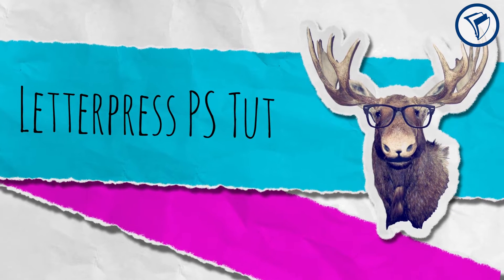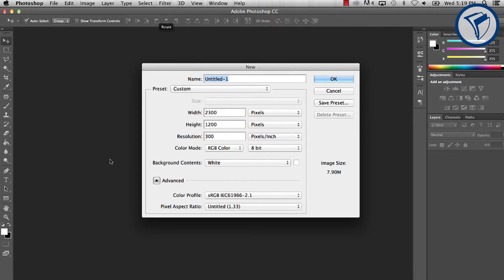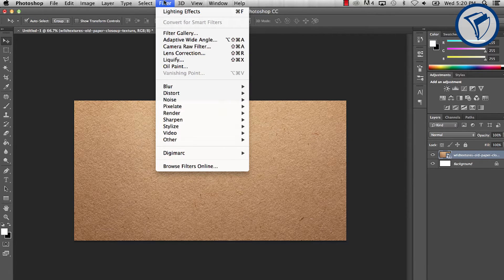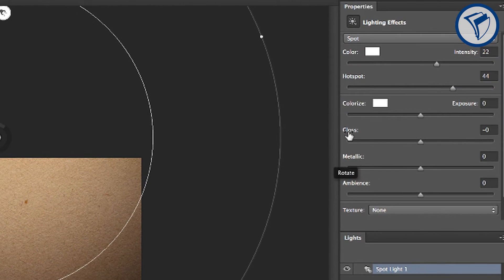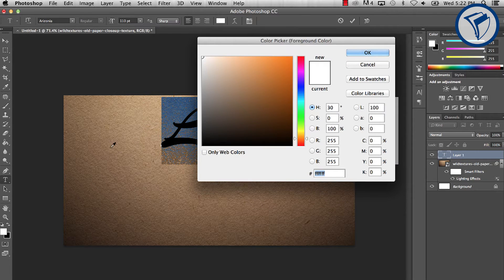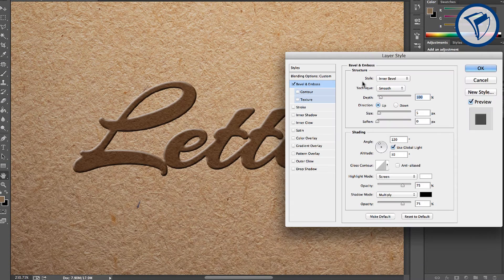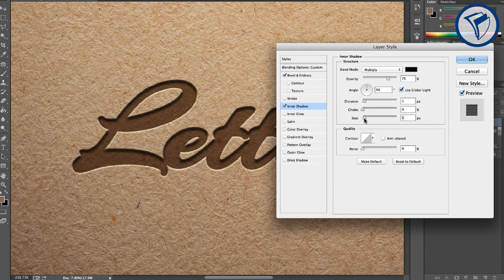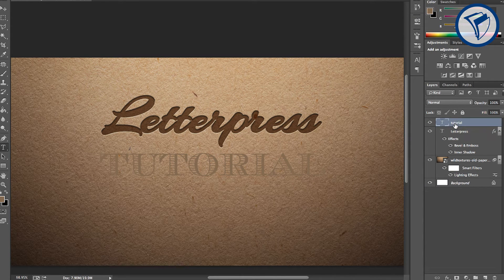Letterpress Photoshop Tutorial | Tipster Friday by PrintPlace.com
- In this tutorial, Ara explains how to create a realistic letterpress text effect in Photoshop.